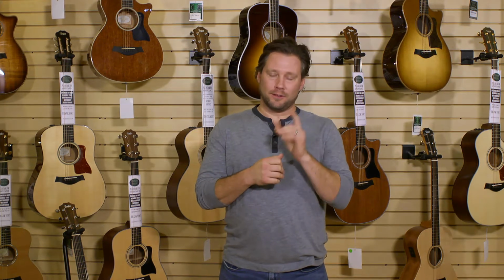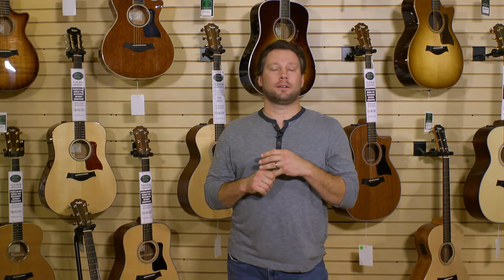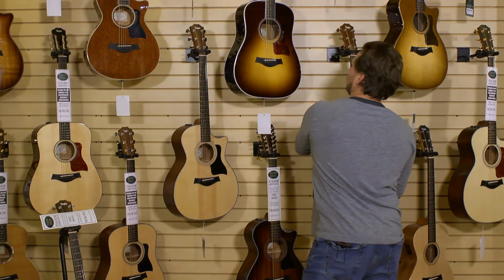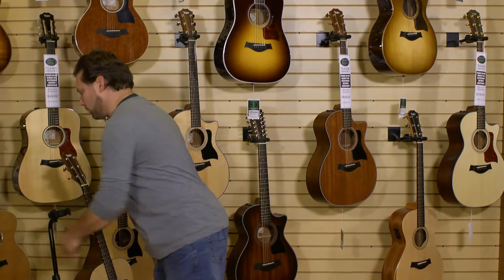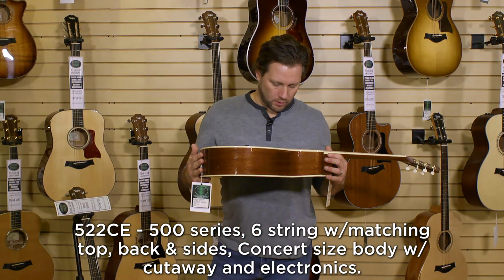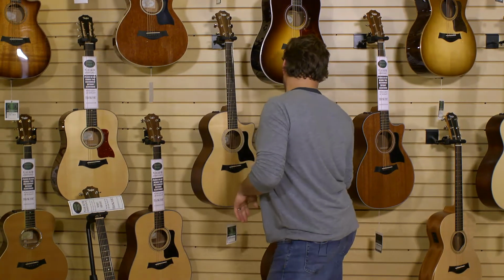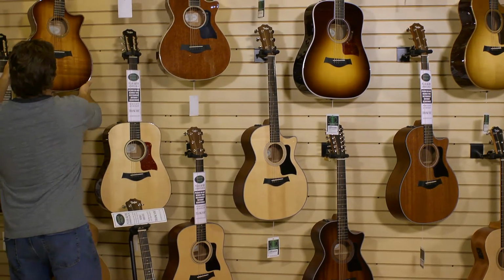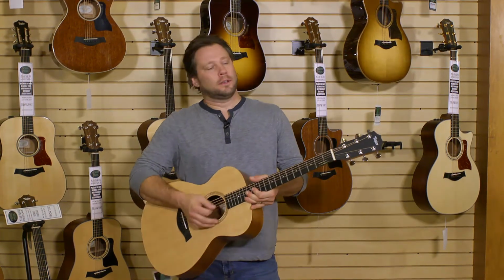The Taylor Guitars Numbering System Explained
The mysteries of the Taylor Guitars numbering system are unraveled by Moore Music Guitars owner, Brett Mulzer. In this video, you'll learn about 100 to 900 series, made in USA or Mexico, 6-string or 12-string, woods, size, and more!

New videos out every Monday and Wednesday!